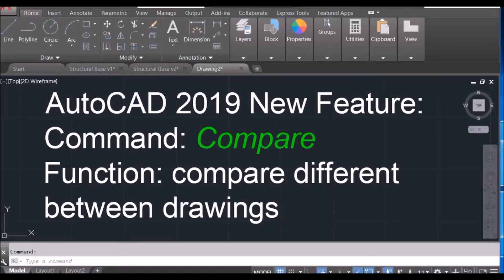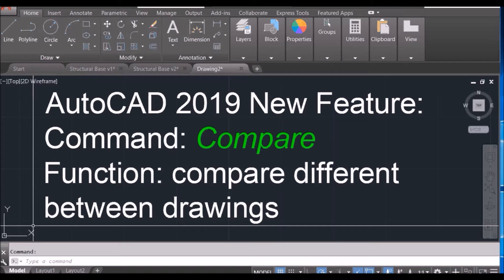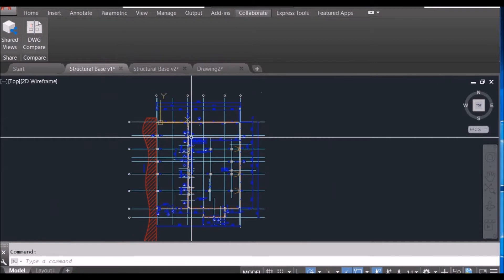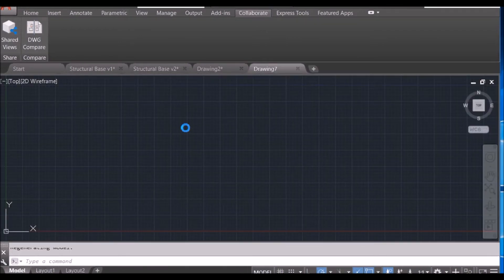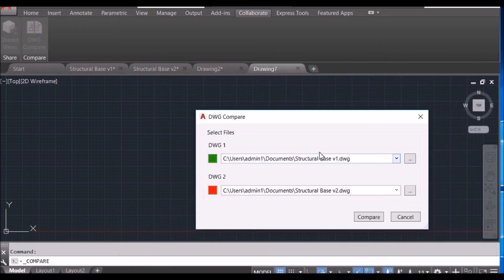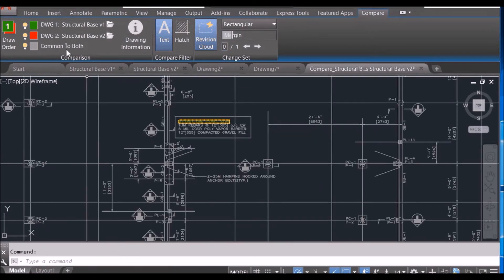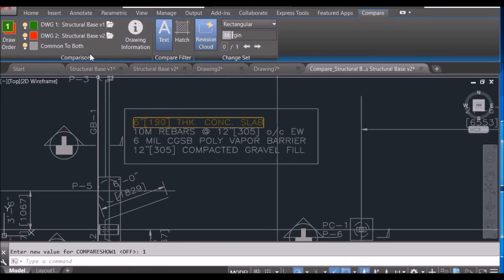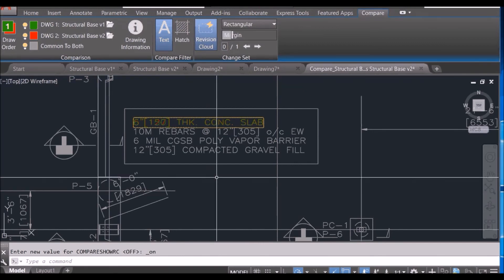AutoCAD 2019 New Features - Compare command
Compare command allows you to compare the different betwen drawings easily.